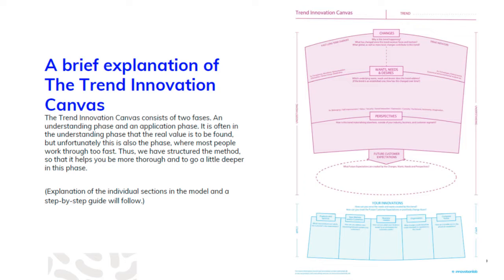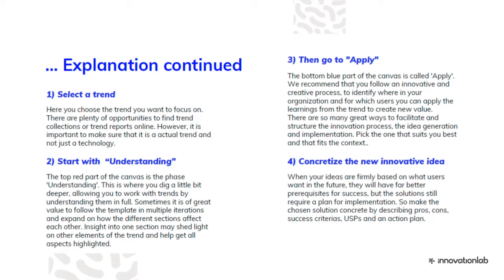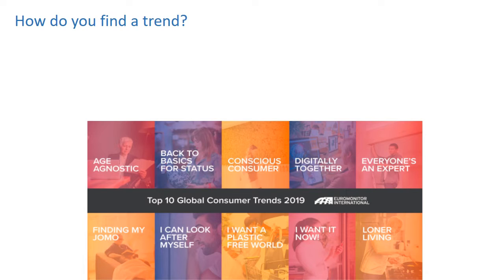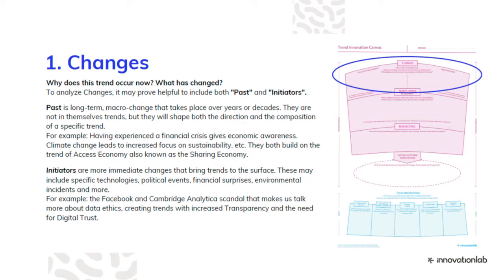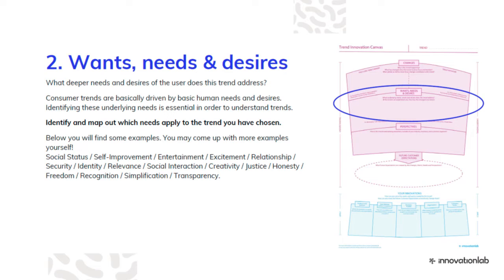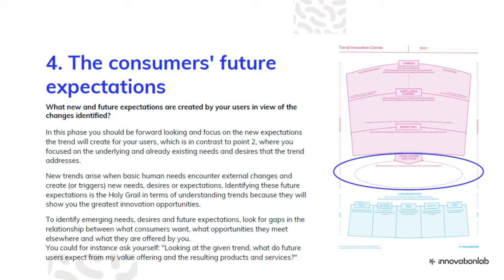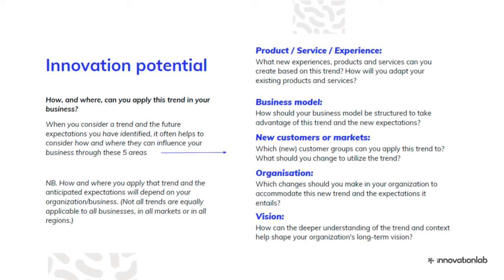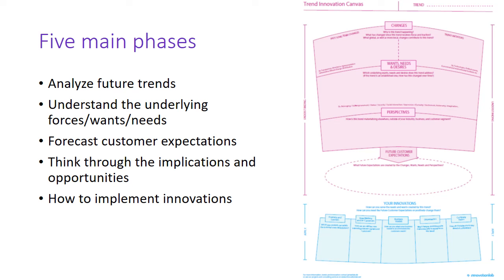Trend Innovation Canvas presentation INT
Introduction to a tool where trend and innovation goes hand in hand